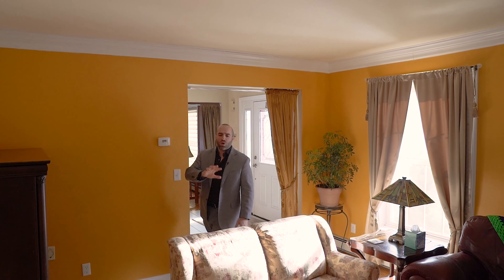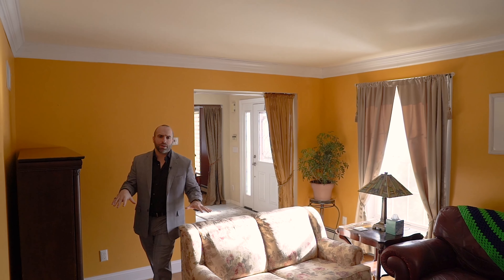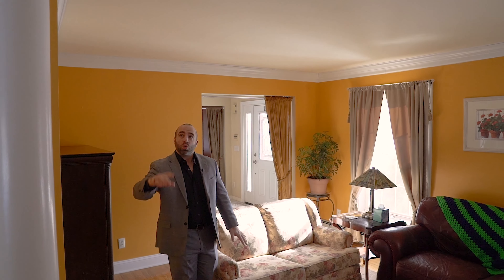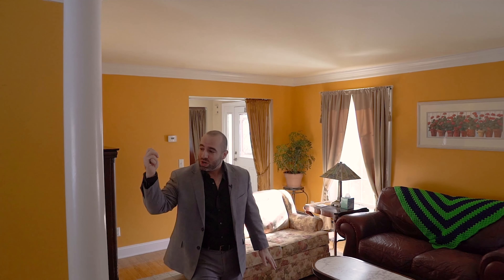21 Shallow Stream Rd, Carmel, NY | Property Tour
Move right in to this sun-drenched colonial on a Cul-de-Sac in the Somers Hills Development. 21 Shallow Stream offers 4 bedrooms and 2.5 baths with a 2 car attached garage. On the main level you are greeted by tons of natural light with living areas on either side, leading to your dining room & eat-in kitchen with sliding door to your backyard. Upstairs you'll find your master suite with 3 additional bedrooms & hall bath. The home is set far off the road, situated on 1.47 acres of land. In the backyard, you'll find a back deck that leads directly to an above ground pool! Easy for commuters, just a 5 minute drive to Croton Falls Train, and 7 minute drive to 684.